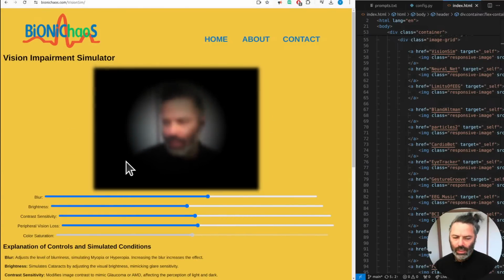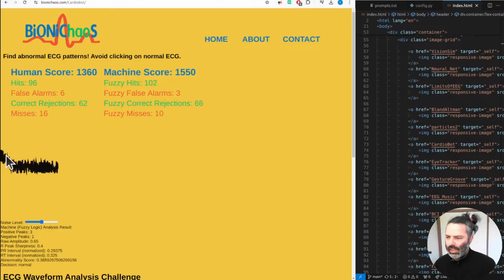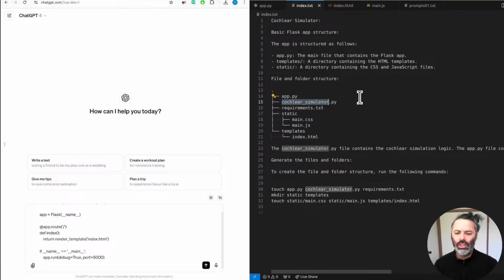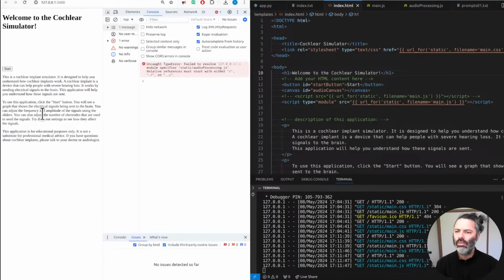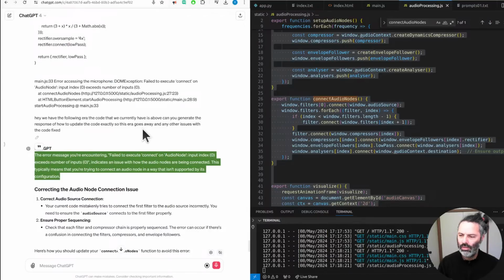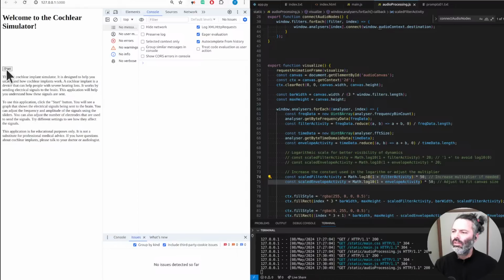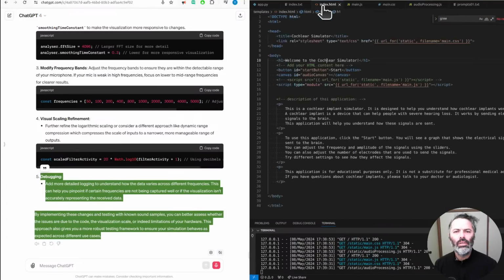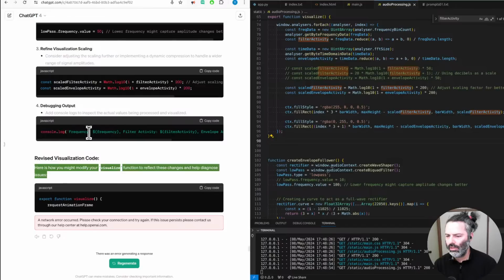Provide live feedback on bionichaos.com